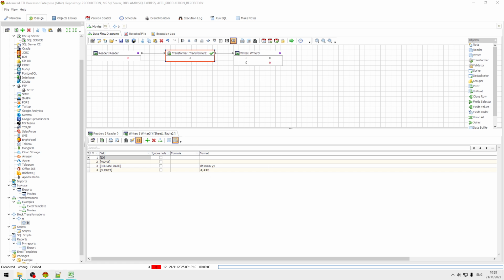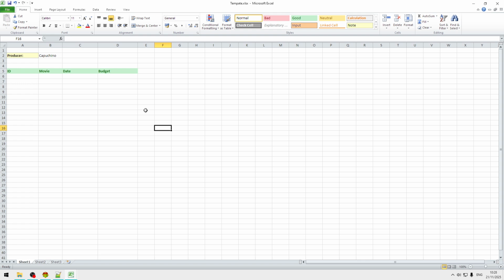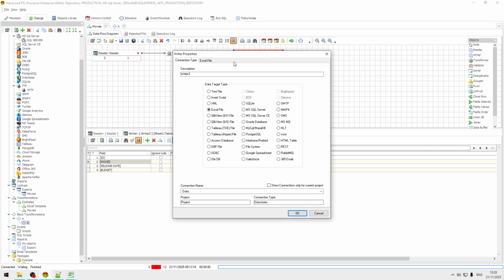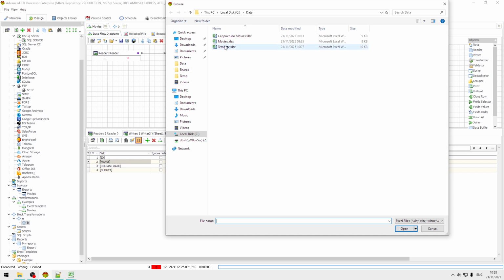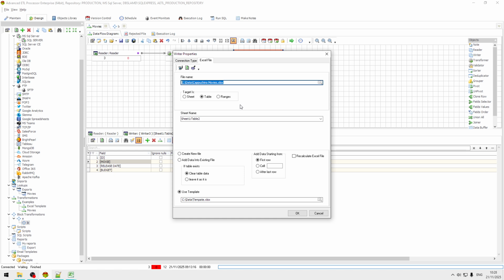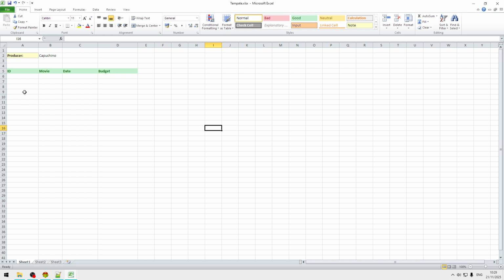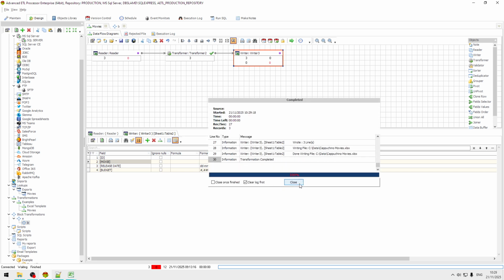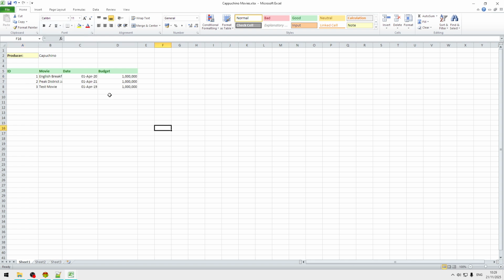Using Excel Templates | Advanced ETL Processor Tutorial 🎥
"How do we Export it to Excel?" is the question we are being ask all the time. With *Advanced ETL Processor* the solution is just one click away

In this video, you’ll see how to use Excel Templates.

✅ Export Data To Excel Manually
✅ Export Data To Excel Automatically
✅ Update Existing Excel Files
✅ Use Excel Templates
✅ Apply Cell Formatting
✅ Use Excel Formulas

📌 *Got questions?*
Ask them on our support forum!